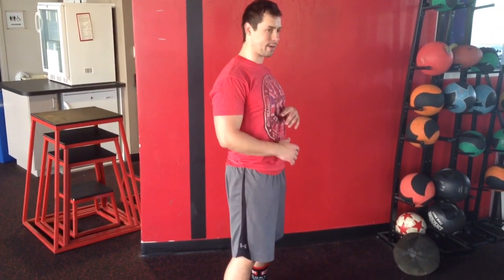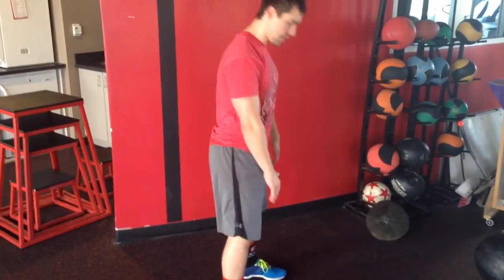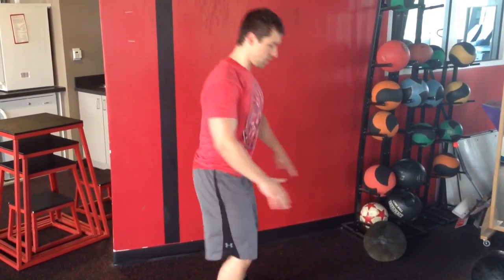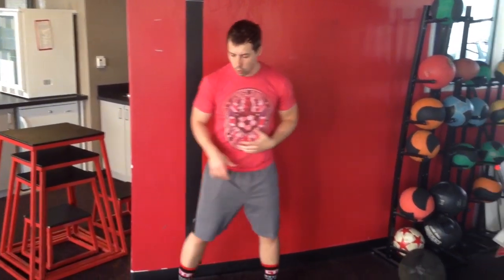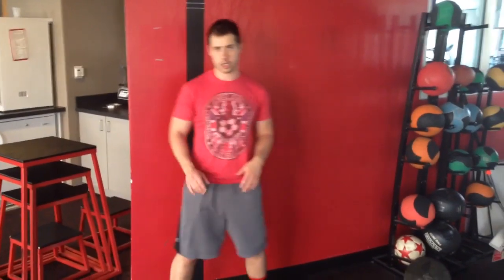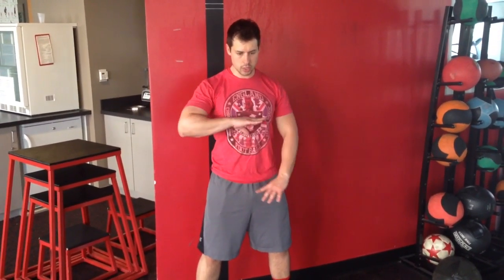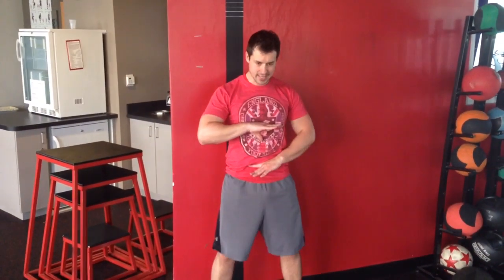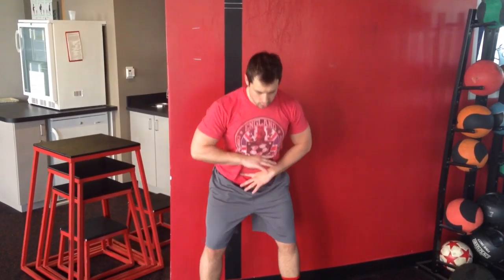SethOberst.com: Hip Hinge to Optimize Movement Mechanics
Why hip hinging is crucial for proper lifting mechanics and improving performance.

For more, visit SethOberst.com